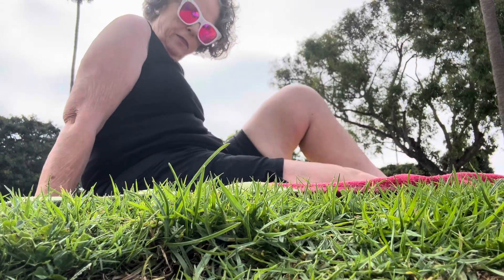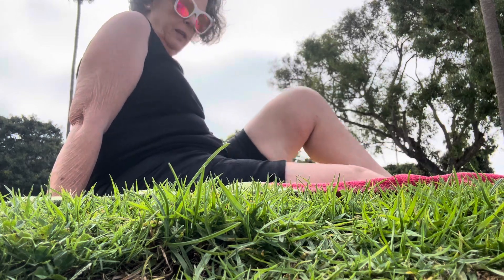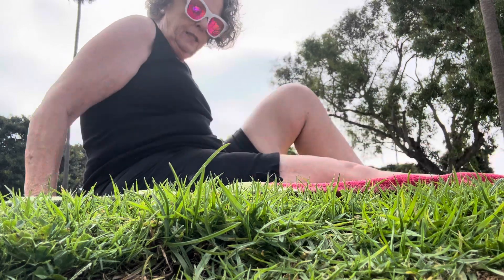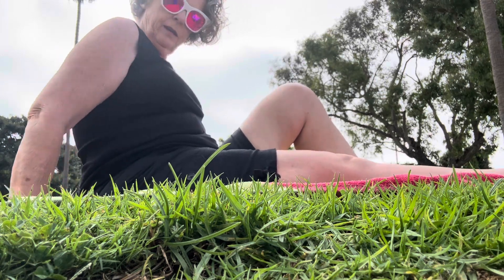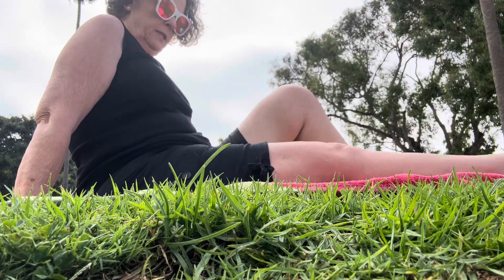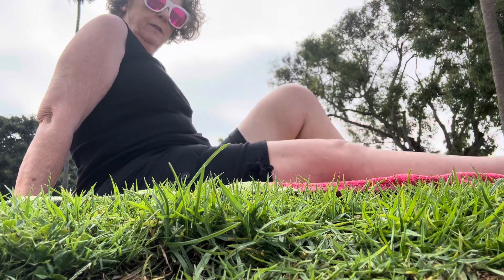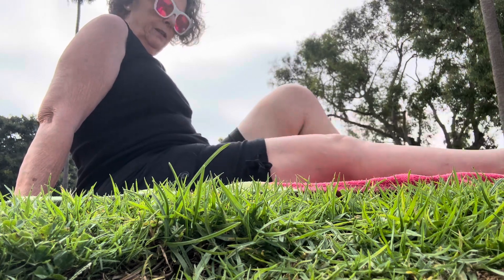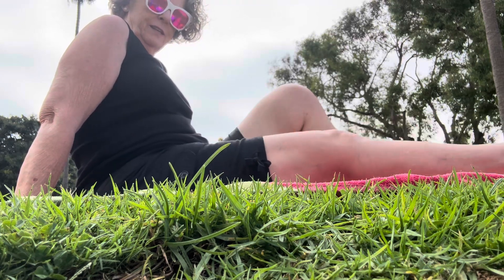Fit for the ladies 50+ legs at the park